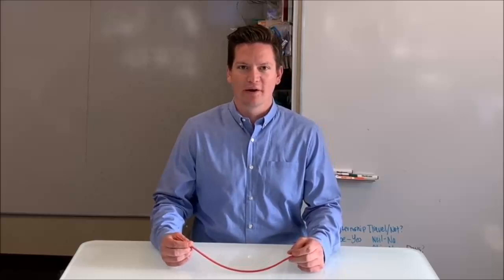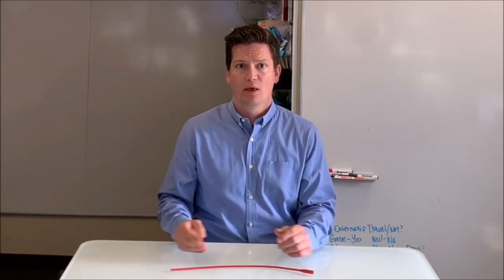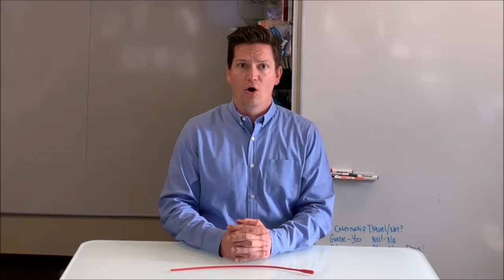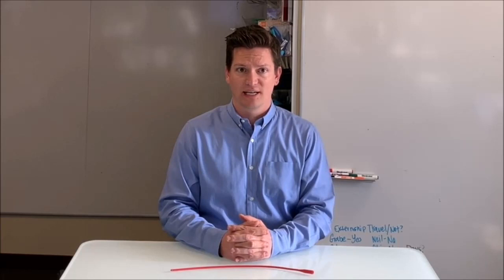Protean Surgical Instruments